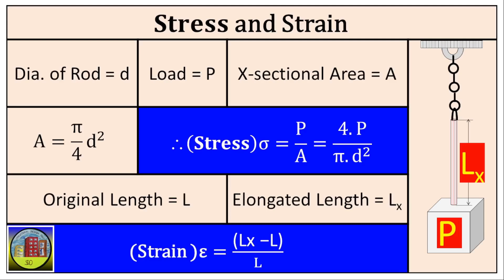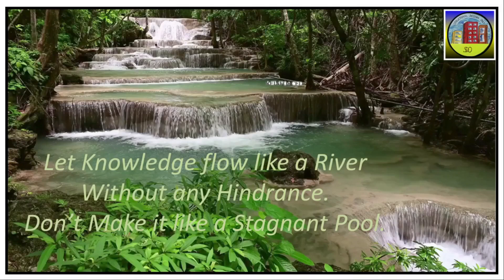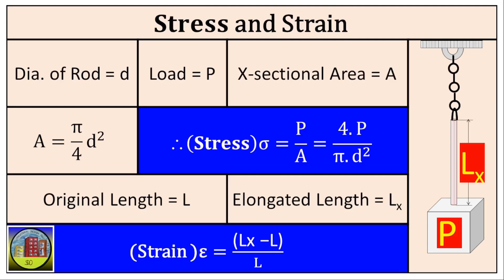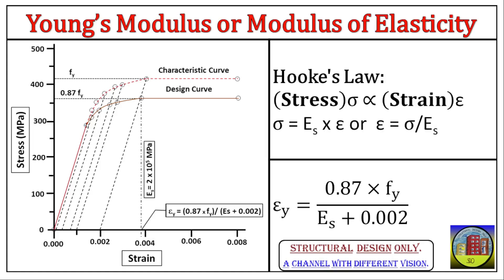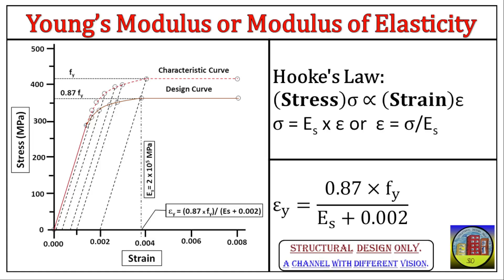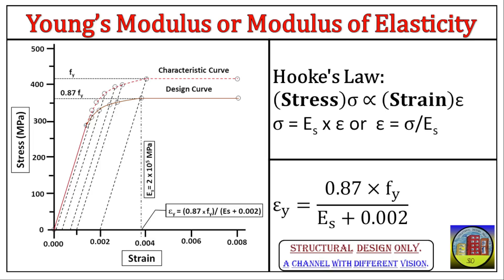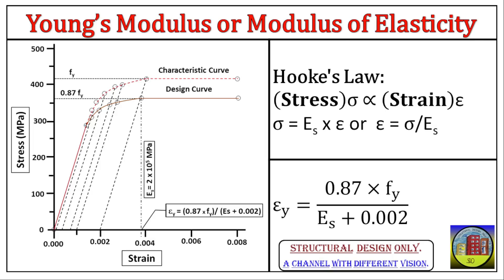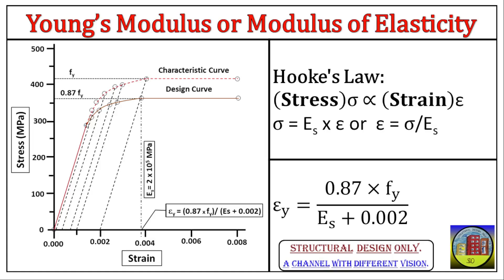Don't Be Stressed! Mastering Material Stress & Strain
Ever wondered how materials respond to forces? This video dives deep into the world of stress and strain, two fundamental concepts in civil and structural engineering! We'll break down what stress and strain are, how they're calculated, and the units used to measure them.

By the end of this video, you'll be able to:
Define stress and strain
Understand the relationship between stress and strain
Calculate stress and strain using simple formulas
Apply these concepts to real-world engineering scenarios